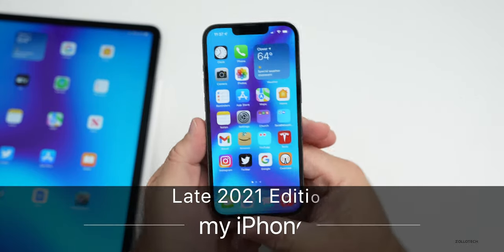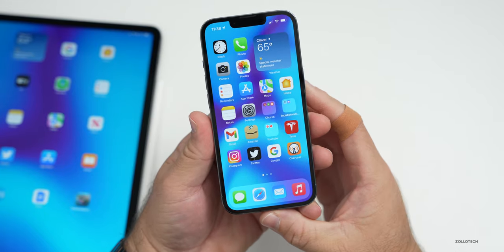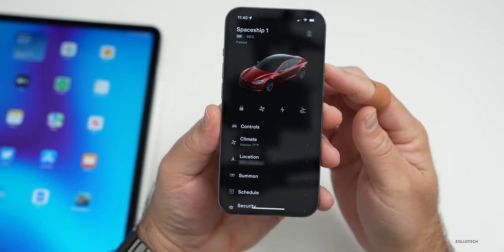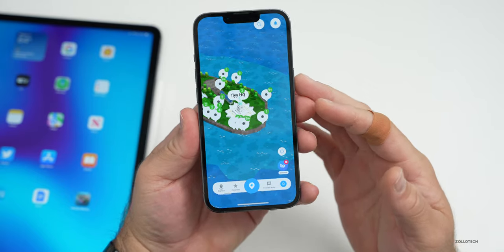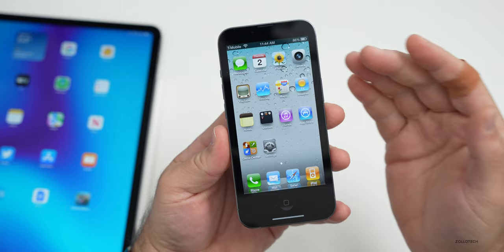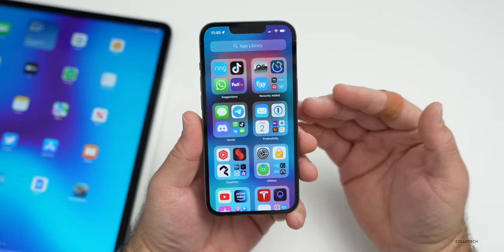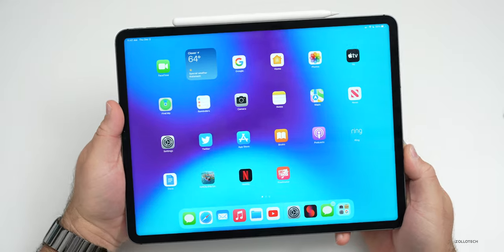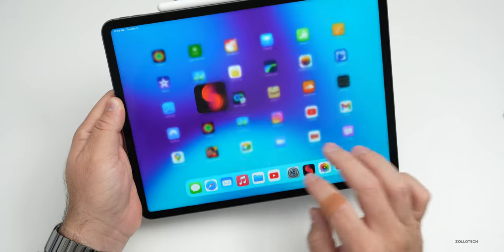What's on my iPhone? - Late 2021 (in 8K)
iPhone apps and iPad apps I use on iOS 15, iOS 15.2 and later.  It’s that time of the year where I go over what’s on my iPhone and also iPad.  Be sure to check out the Flyy app

In this video I show you how I use iPhone 13 Pro and iPhone 13 Pro Max and the 2021 iPad Pro 12.9. I go over my apps, show you the home page layout, my Tesla app and more.

***Chapters***
00:00 - Introduction
00:36 - iPhone Home Screen
04:12 - iPhone Homepage 2
09:18 - iPad home screen
11:34 - How do you organize your iPhone and iPad?
12:00 - What Apps do you recommend?
12:33 - Outro

5 AirPod Tips and Features You Might Not Know